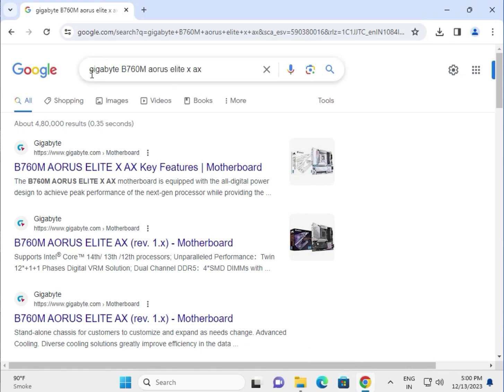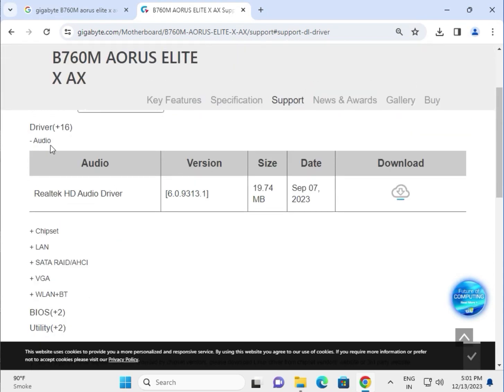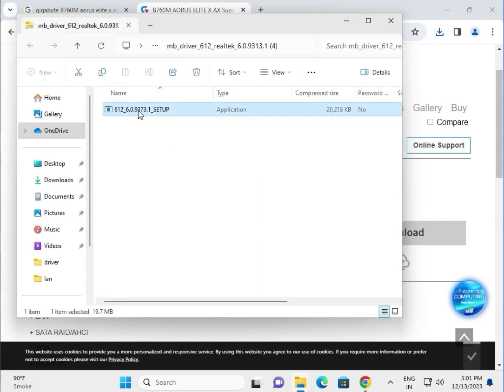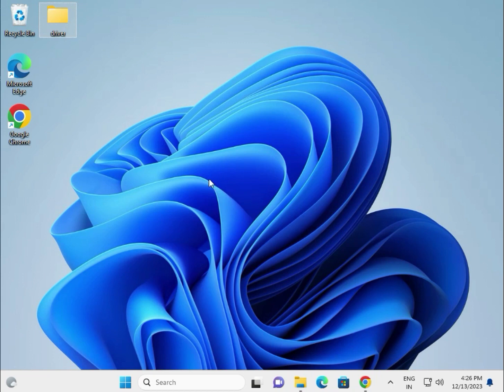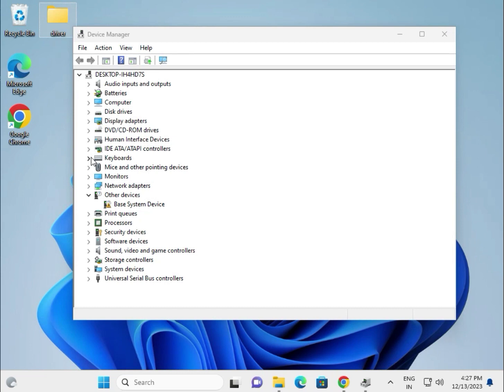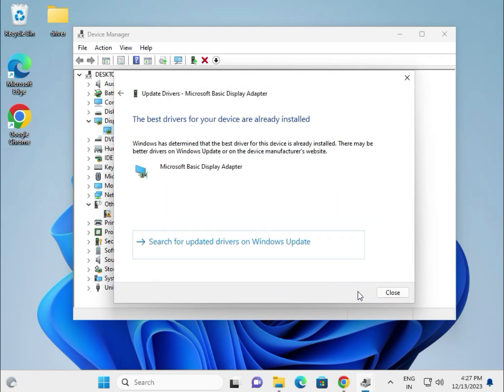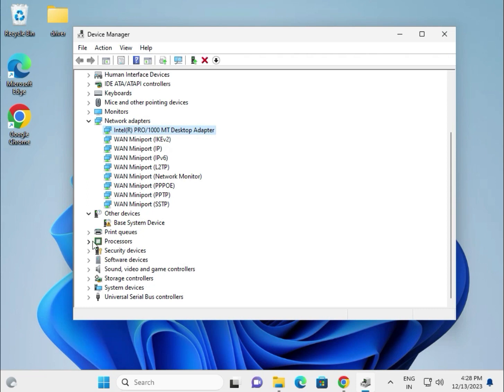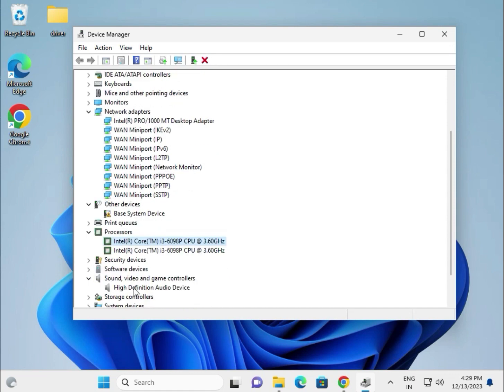How to Download driver gigabyte Z790 AORUS ELITE X AX Motherboard windows 11 or 10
gigabyteZ790AORUSELITE X AX
drivergigabyte Z790AORUSELITE X AX
driverAsusZ790AORUSELITE X AX
HowtoDownloaddriverZ790AORUSELITE X AX